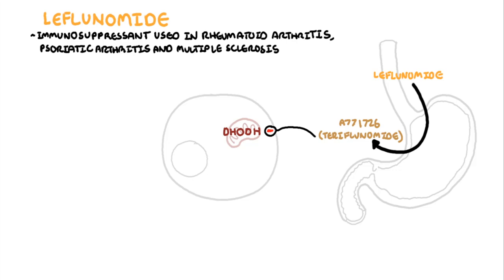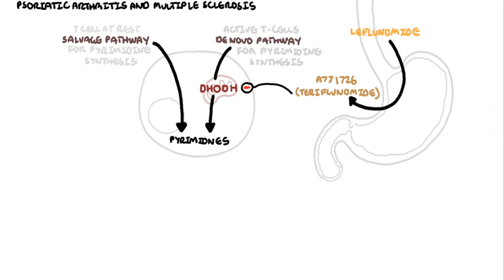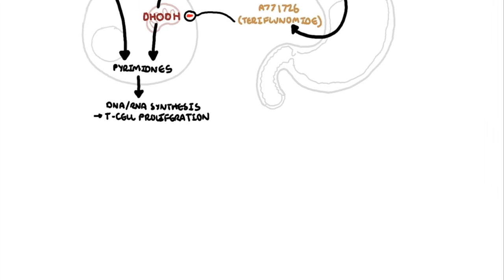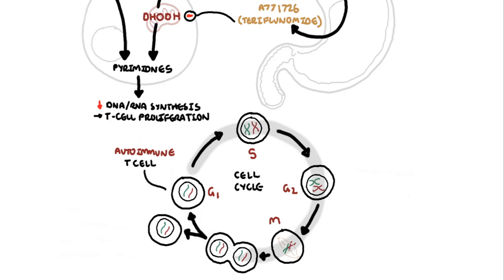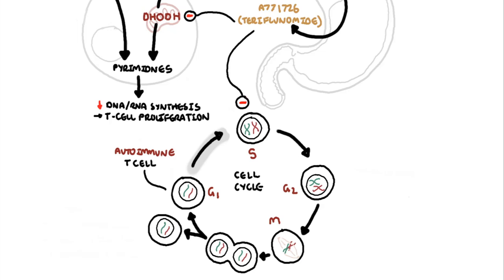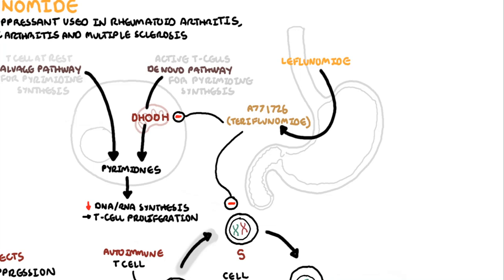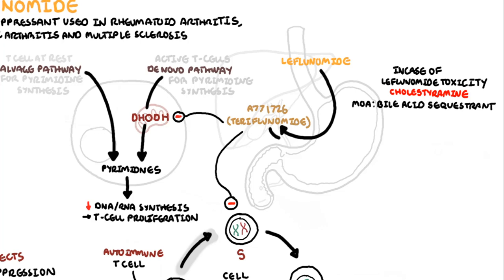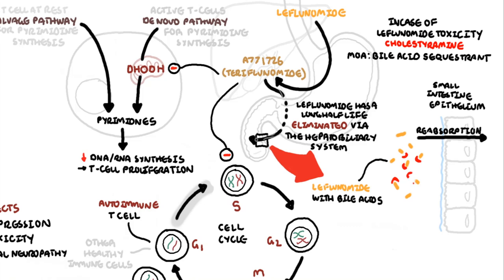Leflunomide (DMARD) pharmacology - mechanism of action, adverse effects and cholestyramine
"Leflunomide is an immunosuppressant used to treat RA and psoriatic arthritis and Multiple sclerosis. Leflunomide is a prodrug that is rapidly and almost completely metabolized following oral administration to its pharmacologically active metabolite, A77 1726 or teriflunomide. The mechanism of action of leflunomide has not been fully determined, but appears to primarily Inhibit the mitochondrial enzyme dihydroorotate dehydrogenase."